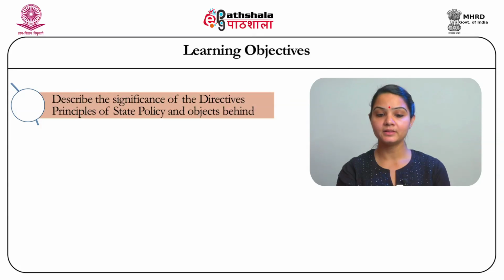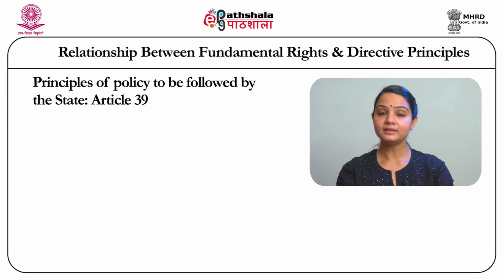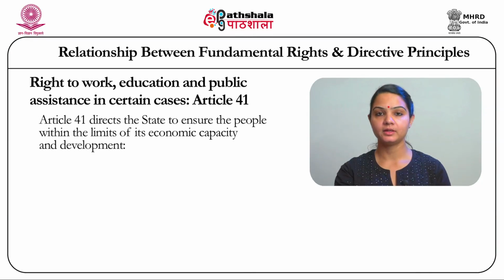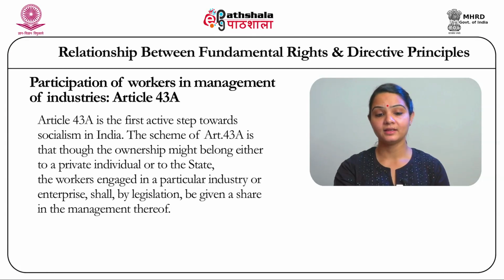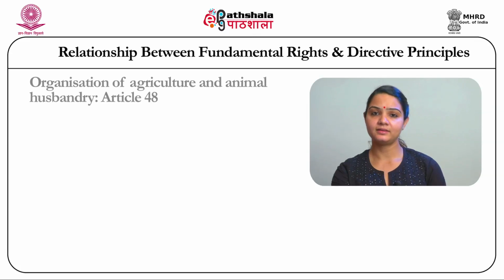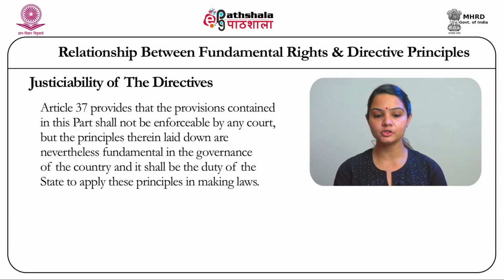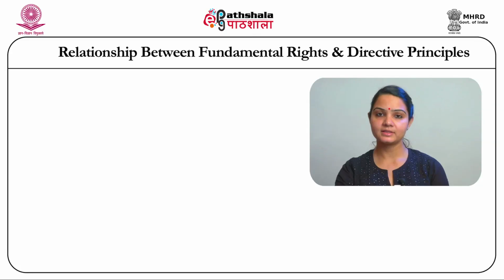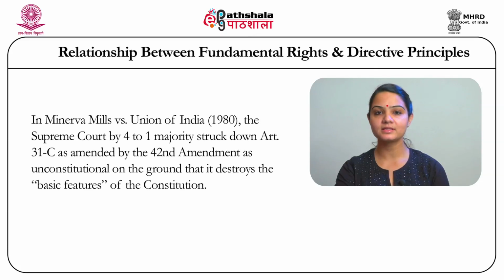Relationship between fundamental rights and directive principles